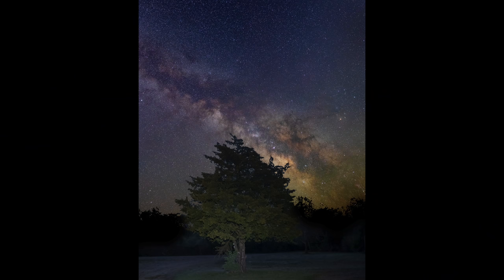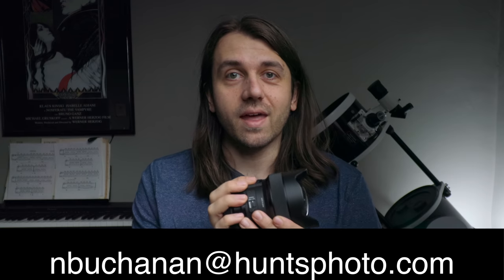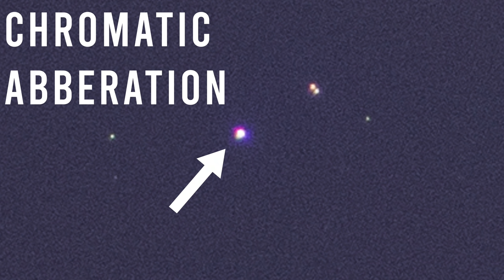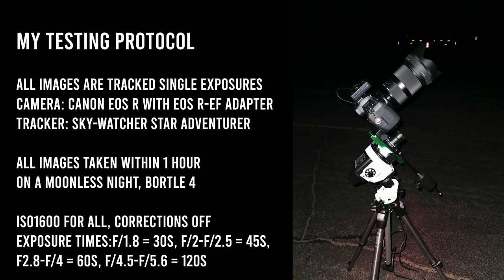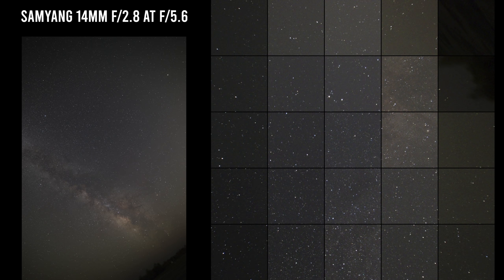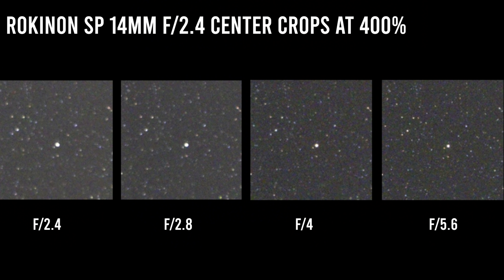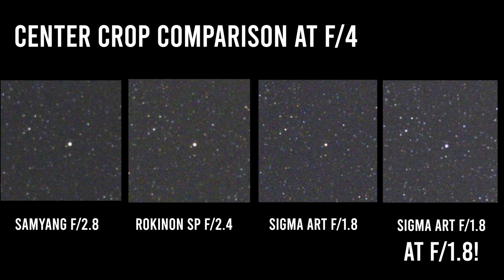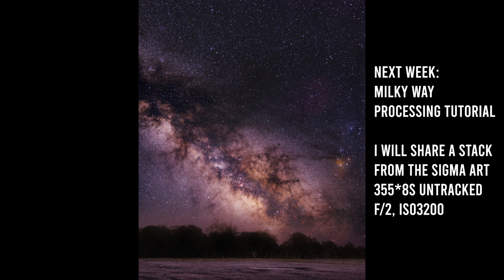The Ultimate 14mm Lens for Milky Way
14mm is a classic focal length for shooting the Milky Way, but which fast, prime lens should you get? I test three options at three different price points!

Rokinon SP 14mm f/2.4
Samyang 14mm f/2.8